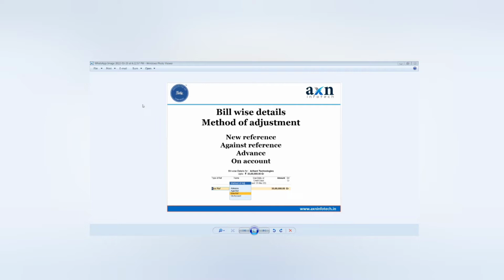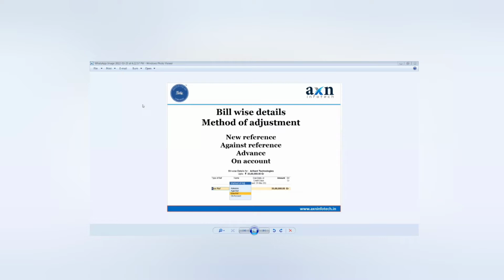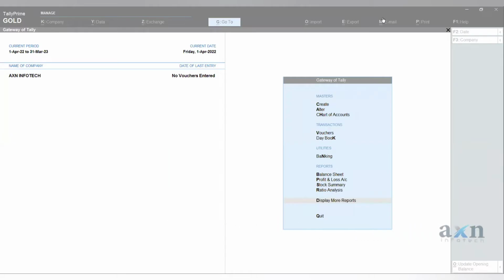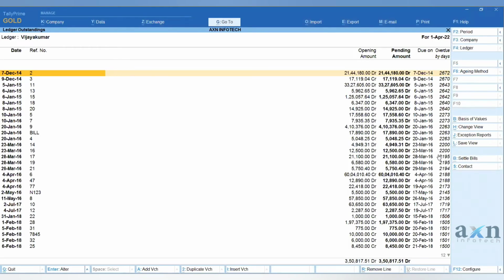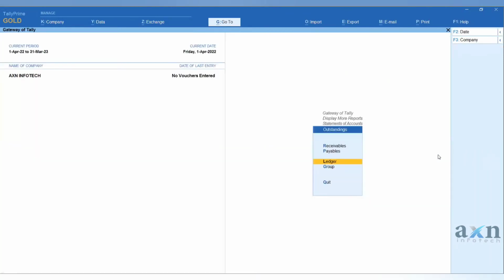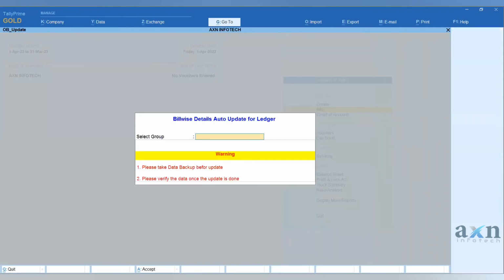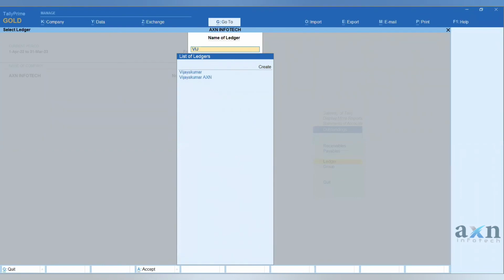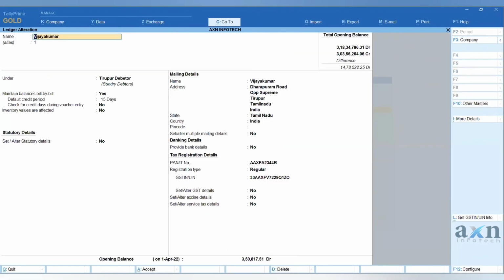AXN Exclusive Tally Addon | Ledger Bill Wise Opening Balance Update | English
In this video, you can learn about how to update ledger bill wise opening balance using AXN Exclusive Addon in TallyPrime/Tally.ERP9.
                 Bill wise details in Tally Prime/ Tally.ERP9  is used to easily maintain/generate outstanding reports of Receivables and Payables and Helps in generating Age wise analysis report for receivables and payables. To take exact bill wise report we should fix the Bill wise opening balance of ledgers.  AXN Infotech provides a single click solution for bill wise opening balance.

Features:
1.Maintain Bill Wise Balance of Ledgers
2.Perfect Outstanding Report
3.No Manual Process
4.One Click Solution

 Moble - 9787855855